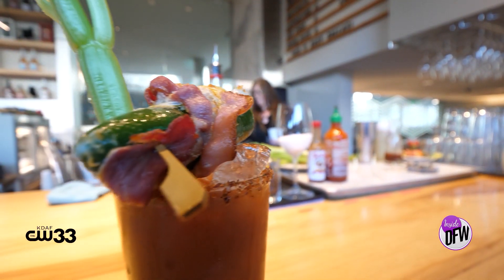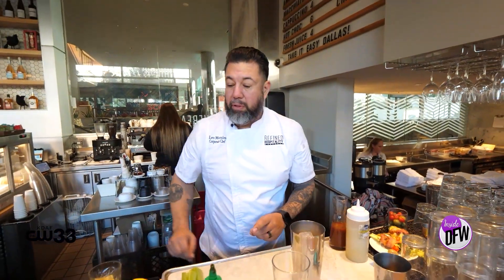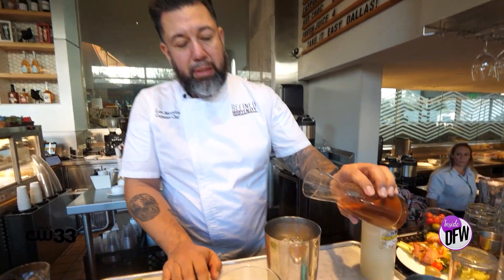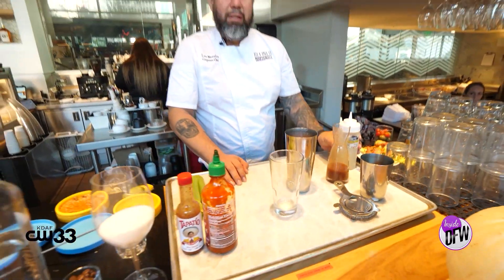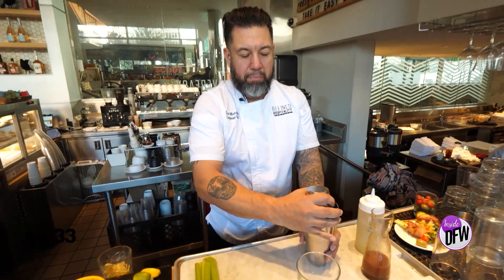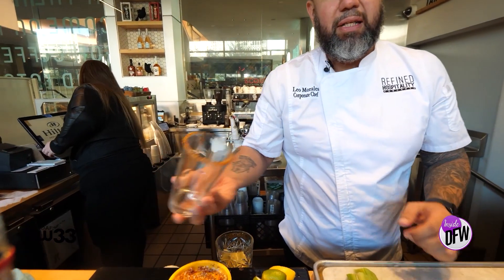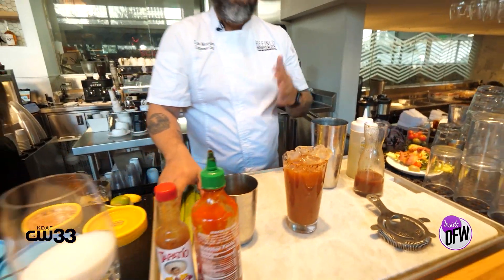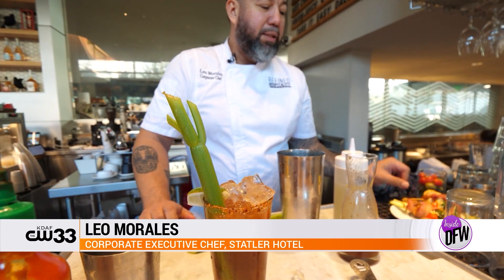WATCH: Here's how Overeasy at the Statler Hotel makes its signature Blood Mary